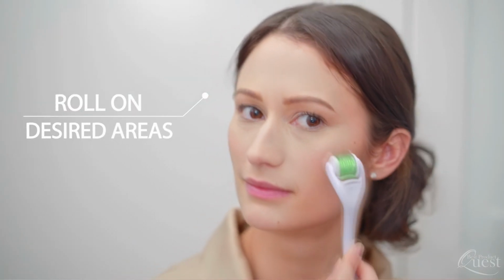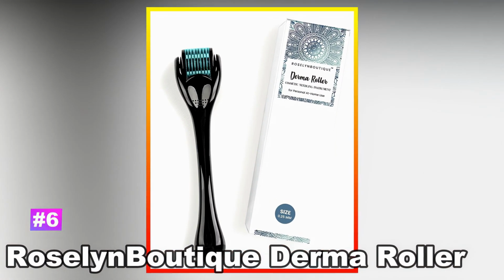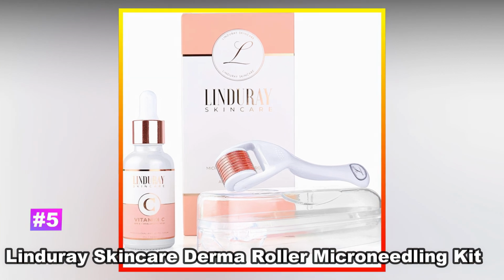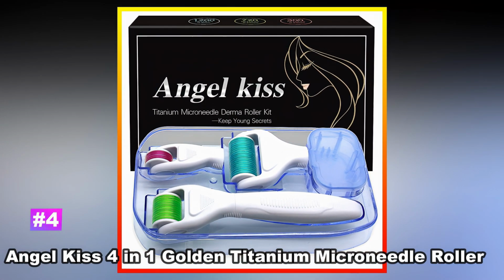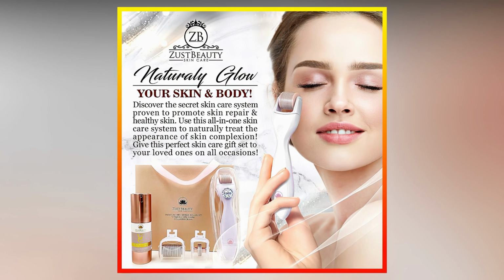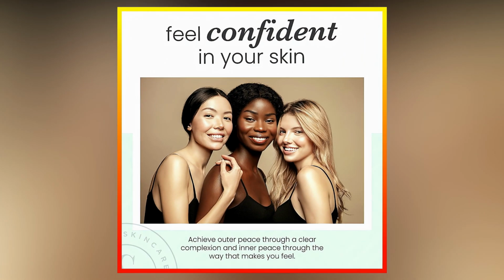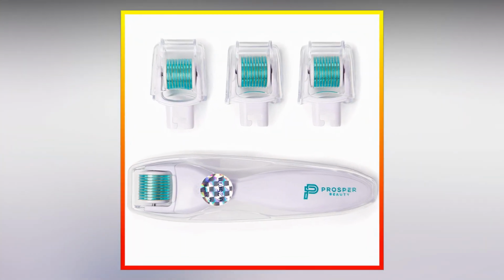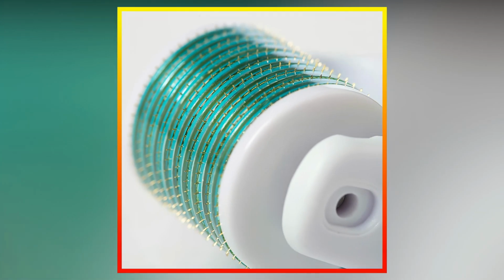Best Dermaroller 2023 [Top 7 Buying Guide]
There are tons out of options out there, but which is the best dermaroller for your skin? We break down our top 5 options!
Links to the items in this video are below:👇

1️⃣. Prosper Beauty Derma Roller Microneedle 6 Piece Kit ✅

2️⃣. Sdara Skincare  Derma Roller ✅

3️⃣. ZUSTBEAUTY Derma Roller Kit ✅

4️⃣. Angel Kiss 4 in 1 Golden Titanium Microneedle Roller ✅

5️⃣. Linduray Skincare Derma Roller Microneedling Kit ✅

6️⃣. RoselynBoutique Derma Roller ✅

7️⃣. JJ ELLIE Derma Roller Microneedling Kit ✅

Best Dermaroller Reviews 2023 [Top 7 Buying Guide]

Dermarollers are one of the most essential tools for anyone serious about their skincare to have in their collection. They are also easy to incorporate into your skincare routine in order to help you achieve the best skin possible. Dermal rolling or microneedling boasts a number of benefits to the skin including combatting signs of premature aging, treating scars from acne, and providing an overall rejuvenated look. We've looked at features, quality, and value to put together our list of the top 7 best dermarollers to buy to make shopping for your own a simpler task.

Still need a little more help deciding on the dermal roller for your skin? Be sure to take this chance to head over to the links above for the most current info, availability, and latest deals on each of these budget remote control cars.